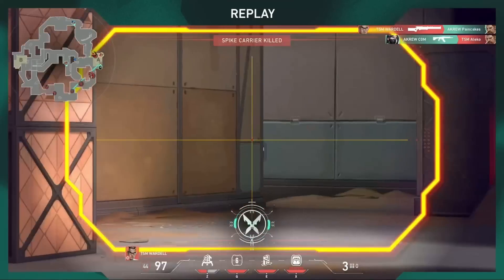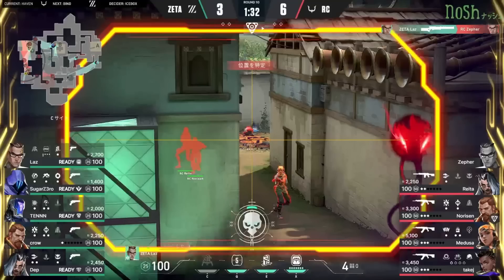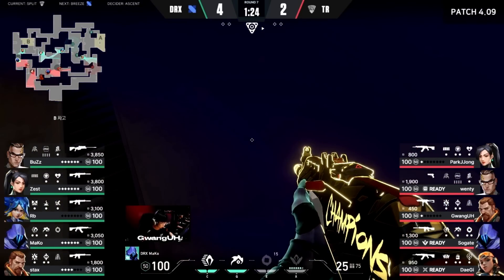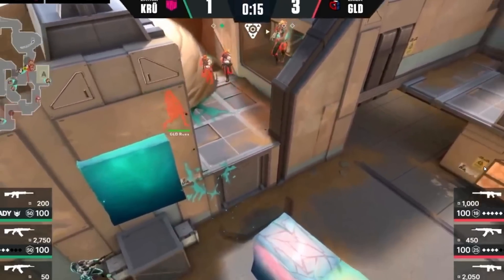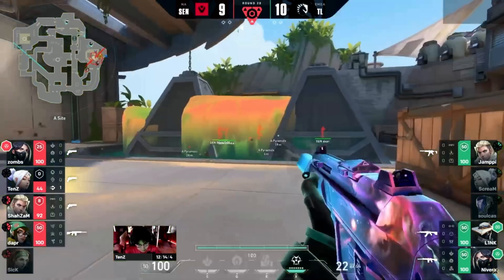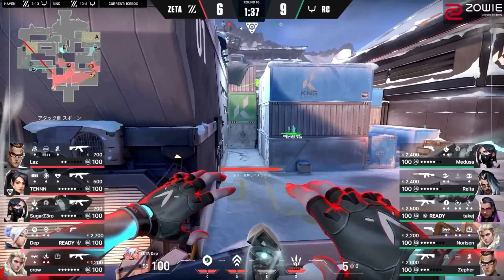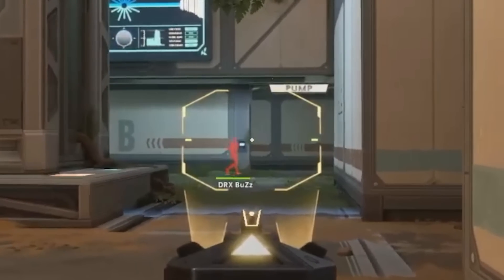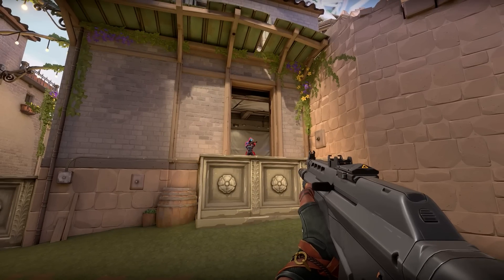10 PRO Tricks You NEED to Try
Use these insane pro plays to impress your Valorant friends and favorite duo queue partner.

The tricks were taken from teams like 100 Thieves, Acend, DRX and others that will be at Valorant Champions. Use them to show off your skills in ranked Valorant.

Thumbnail renders from:
terminating.exe
& KripC